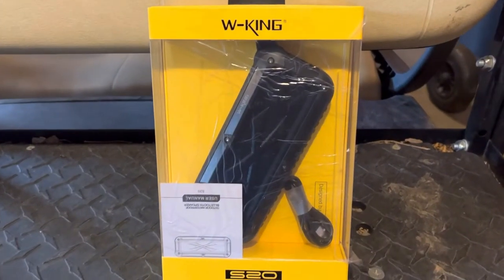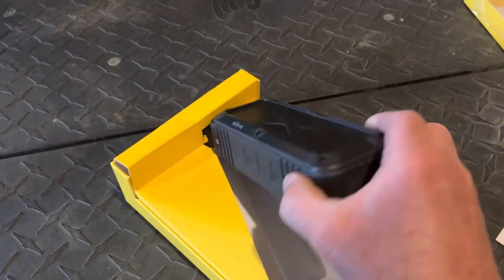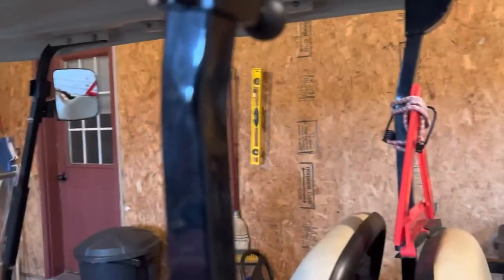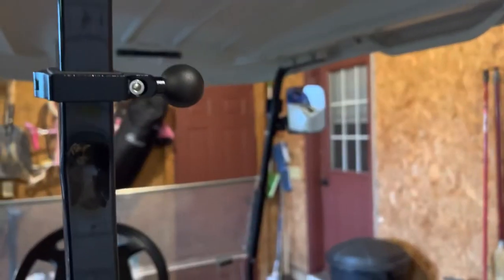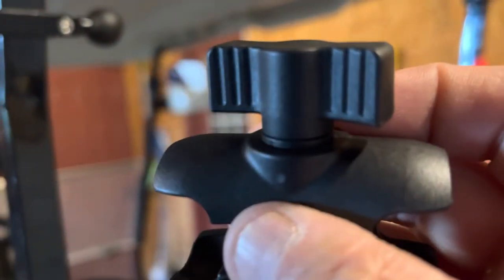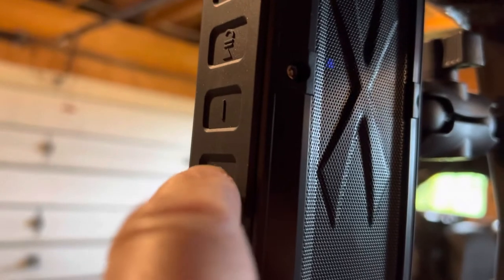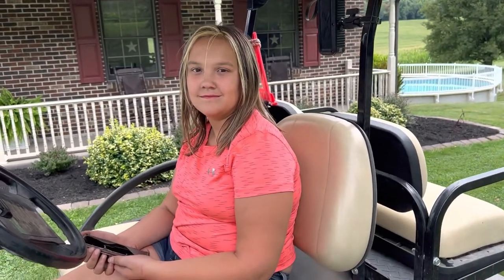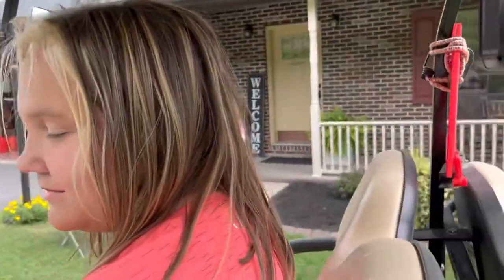Roykaw bluetooth speaker for golf carts! Club Car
Waterproof, shockproof & dustproof. Great sound!